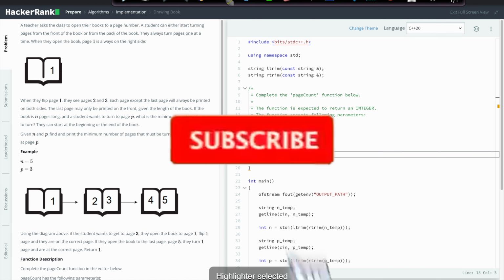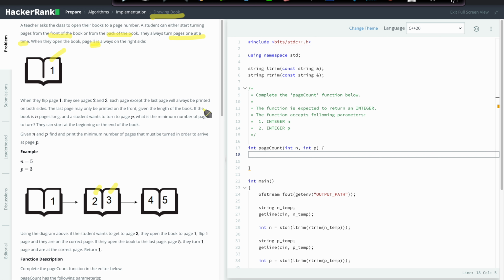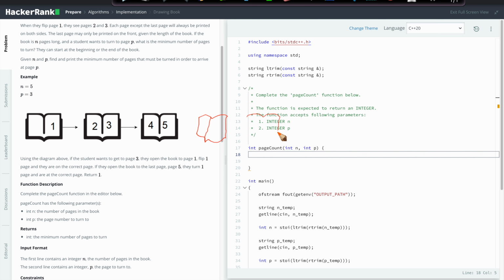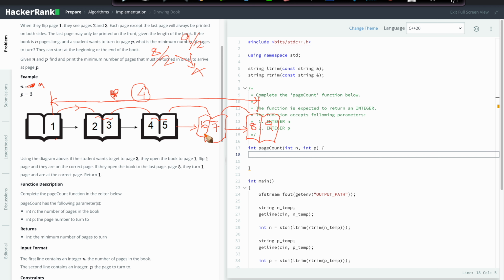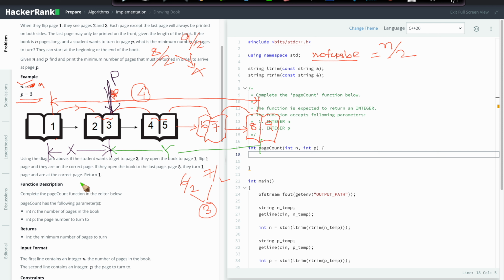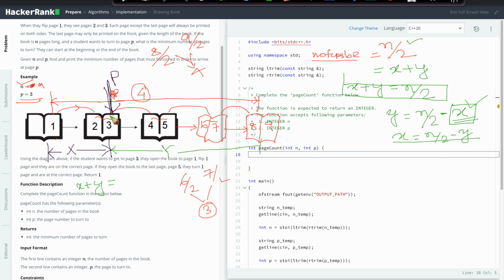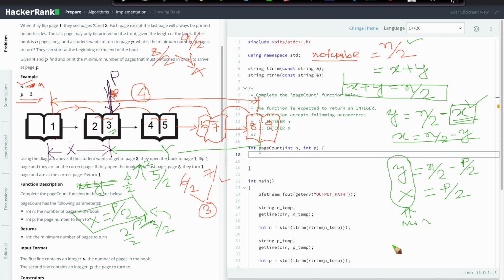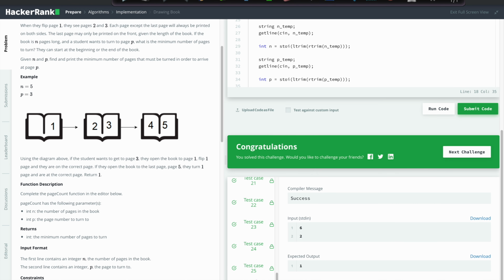26: Drawing Book | Hackerrank C++ Algorithm Solution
* * Prepare|Algorithms|Implementation|Drawing Book
 * What You SHOULD KNOW:
        1. std::min()